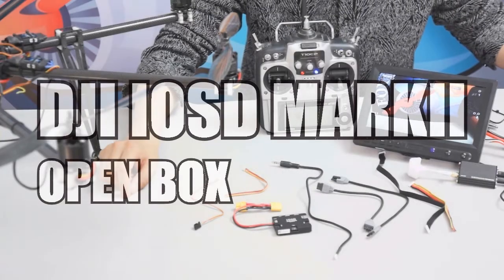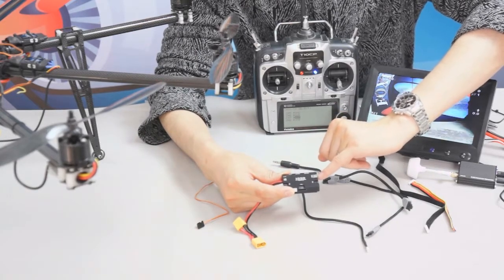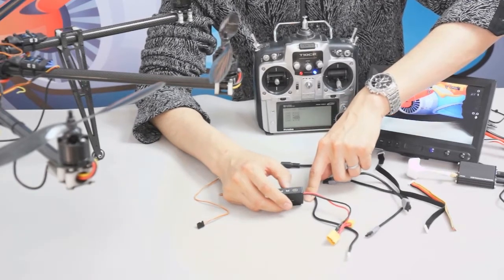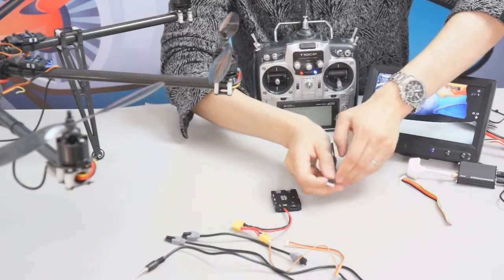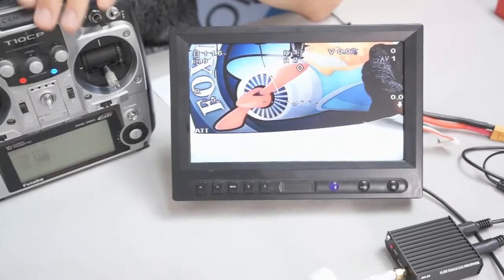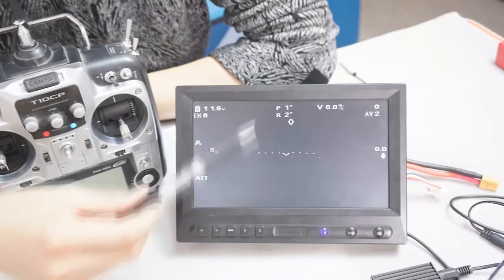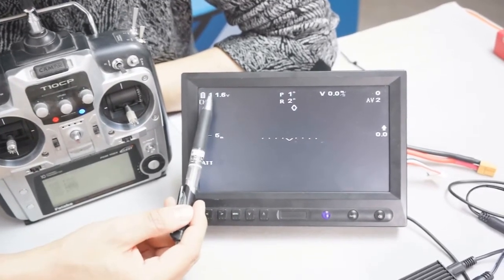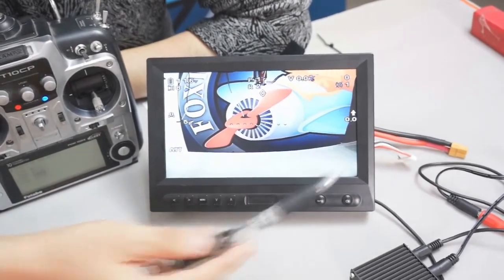IOSD Mark ii ICON Definition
IOSD MARK II added built-in BEC and data log function
this video shows main Icon definition and how they work.